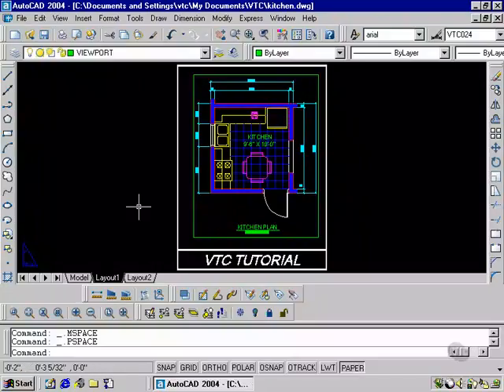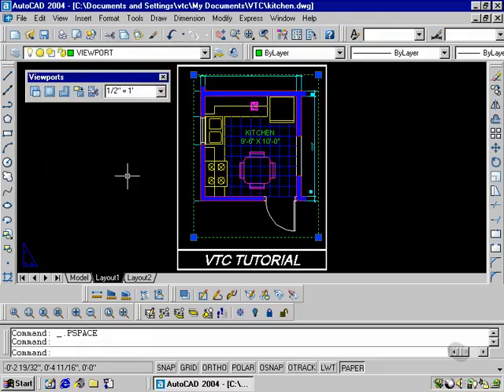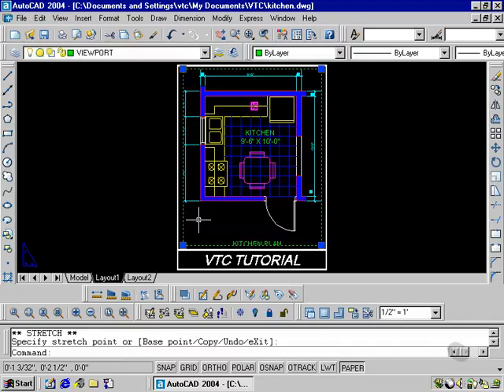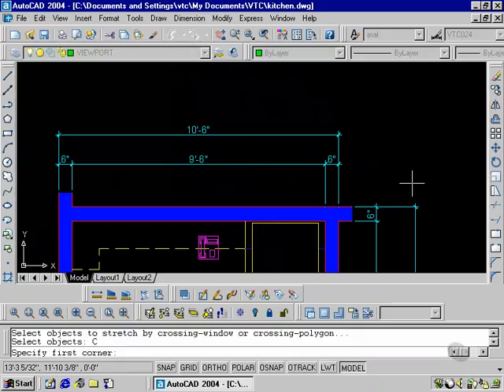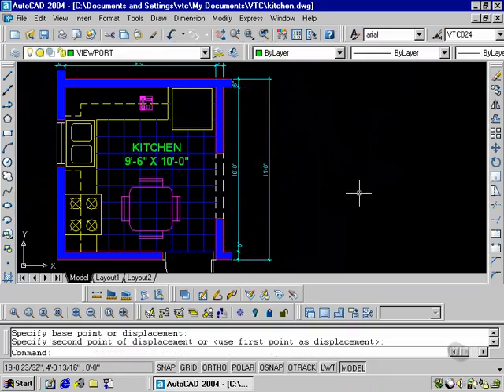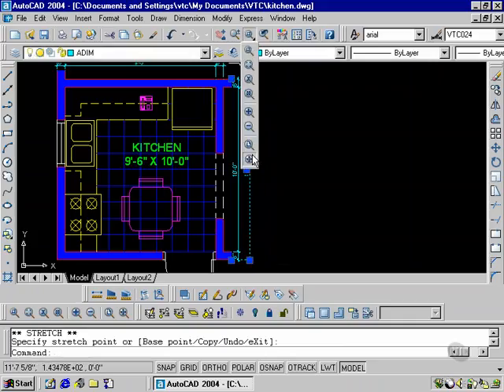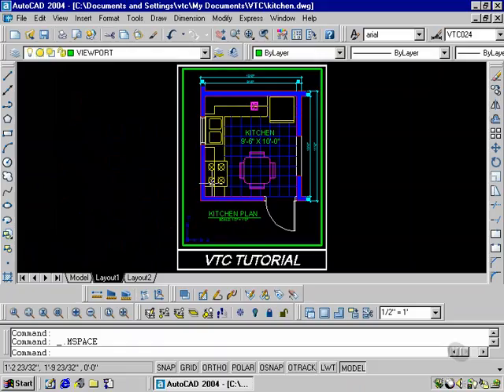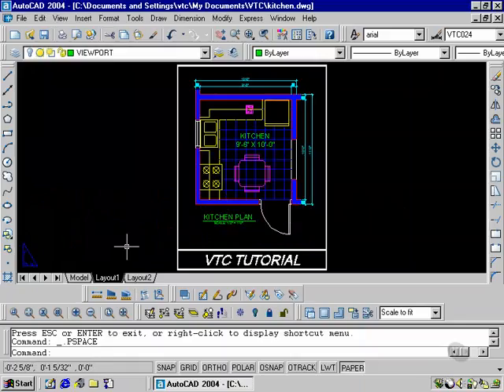AUTOCAD EĞİTİM 89